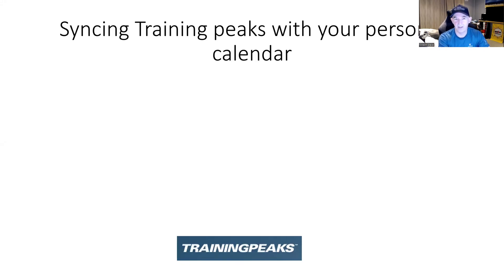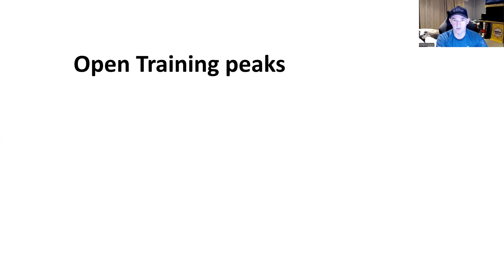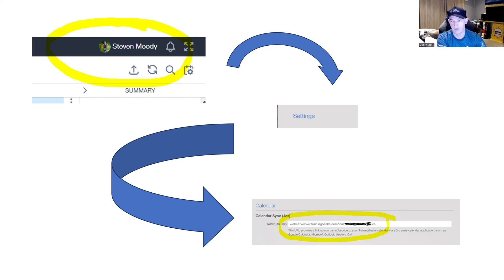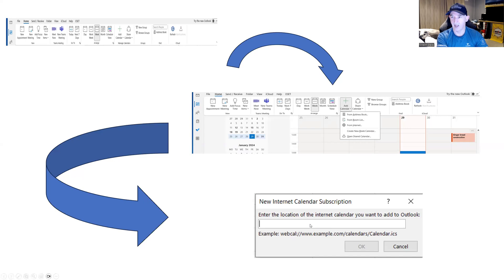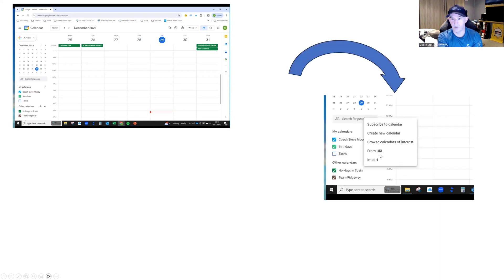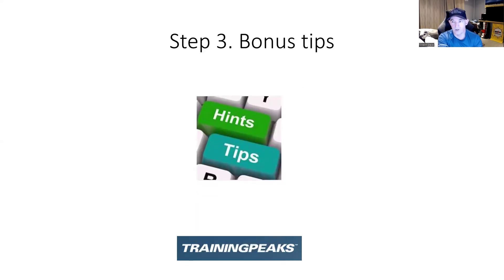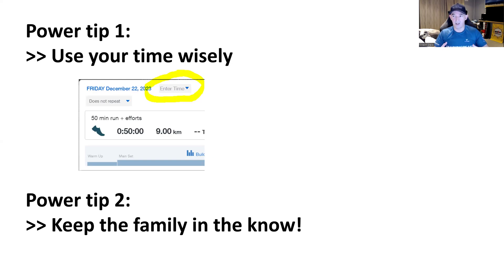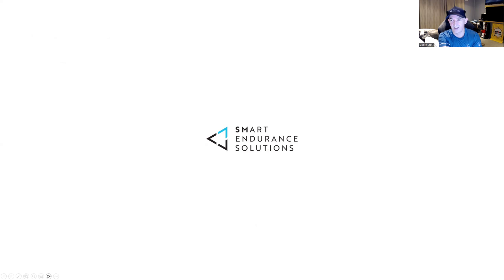Maximize Your Training Progress: Simplify Syncing Training Peaks & Personal Calendar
Coach Steve walks through and demos how easy it is to sync your training peaks calendar with google calendar or outlook to help you organise your time better.

He also provides some useful bonus time management tips at the end